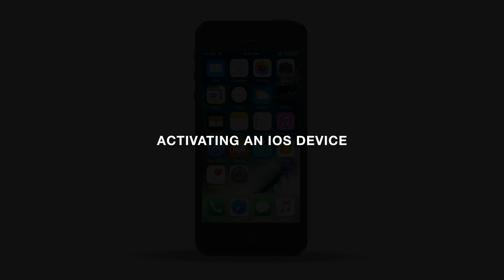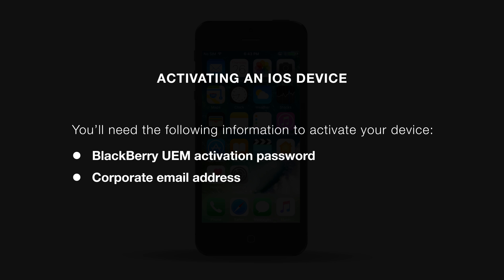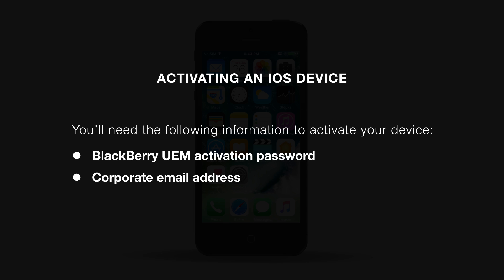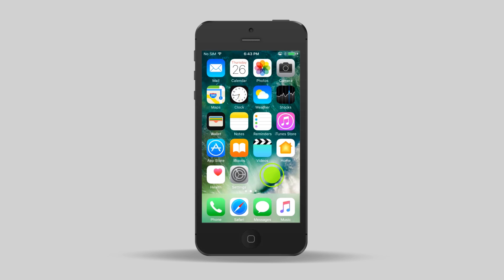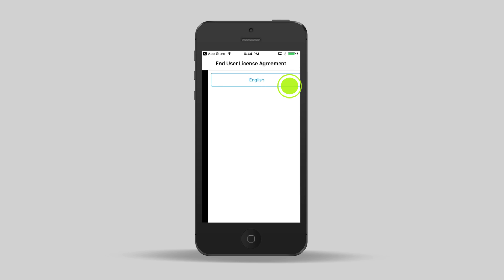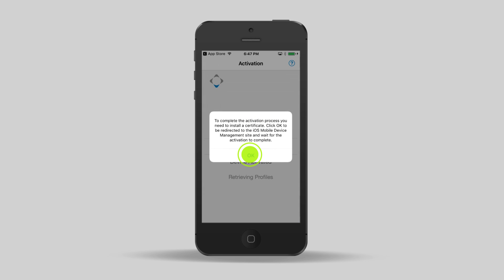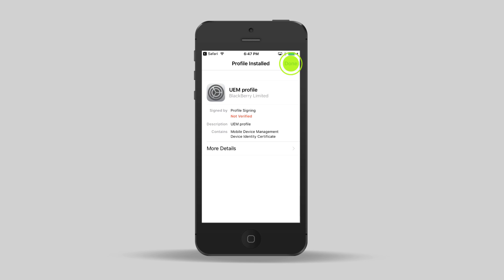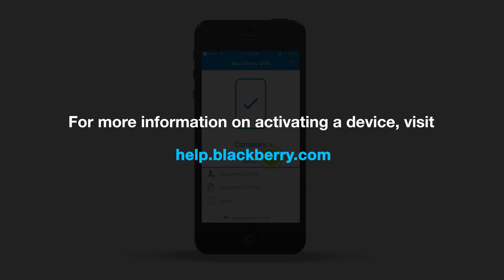Activate an iOS device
This video shows step-by-step instructions on how to activate an iOS device in BlackBerry UEM.